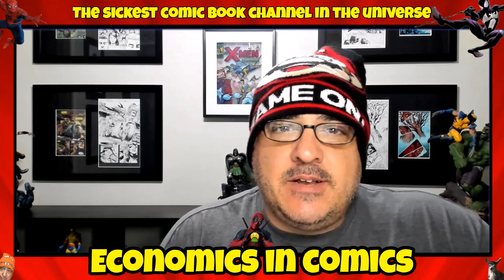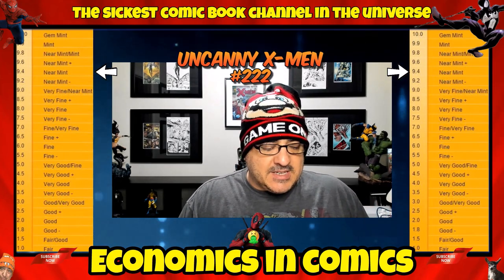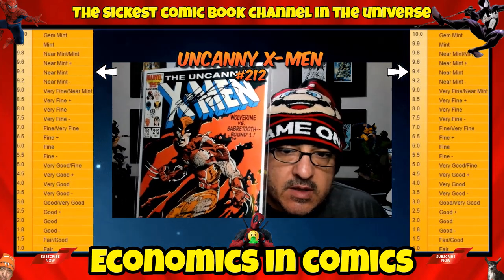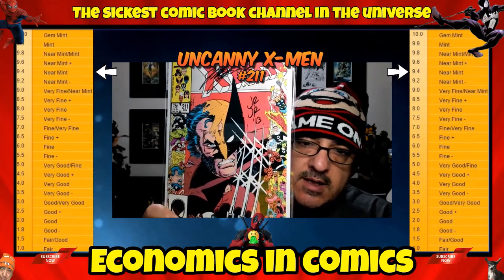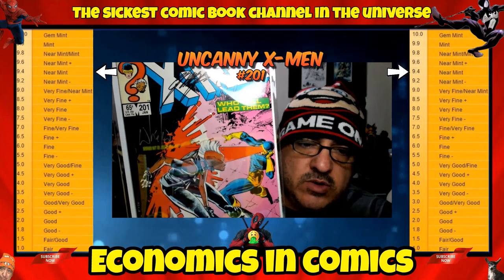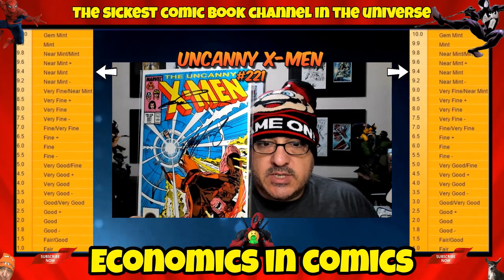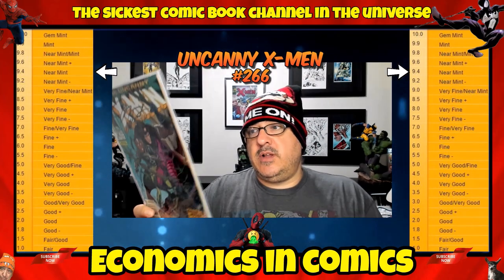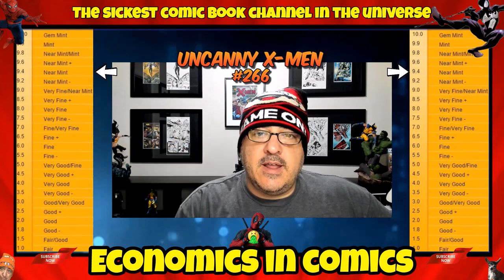Top 10 Comics To Buy SPECIAL EDITION UNCANNY X-MEN Super Speculation Improve Your Comic Collection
Economics In Comics Weekly Schedule:

Sunday: New Comic Book Day "Previews" Video - 10 Day Advanced Look At All Comics & Publishers!

Monday: New Comic Book Day "Top Picks" Video - 48 Hour Advanced Look At My Top Comic Picks For The Week!

Tuesday: "The Truth Mystery Box" -OR- "Exclusive Comic Books" Available From Comics Elite & Economics In Comics.  Both Shows Offer Chances At Incredible Prizes!  (These 2 Shows Alternate Week To Week)

Wednesday: New Comic Book Day "Comic Book Haul Show" & New Comic Book Day "Key Comics And Hot Covers" Video - 7 Day Advanced Look At Prime Picked Comics!

Thursday: "Top 10 Comic Books To Buy To Improve Your Collection" & Any Pre-Scheduled Giveaway Shows!

Friday: Friday Night Comic Book "Auction And Movies" Show -OR- "Freaky Friday" Show Comics Elite Exclusive Cover With Huge Prizes!  (These 2 Shows Alternate Week To Week)

Saturday: "The Sick As FOC Show" - New Comic Book Day Final Order Cut Off Video Looking At Comics Releasing Over 3 And 1/2 Weeks Away!

PLEASE CHECK OUT ALL THESE LINKS FOR YOUR COMIC BOOK NEEDS:

FOR SHIRTS FOLLOW THIS LINK!!!

Welcome to Economics In Comics.  Your home for up to date news and comic book information.  Economics In Comics strives to bring you the BEST content possible.  Specializing in previews of new comic books weekly, comic book reviews, comic book keys, grading comics, comic news, movie reviews, and everything that is hot in the comic and pop culture industry.  Please join daily for your comic FIX!

UncannyX-Men